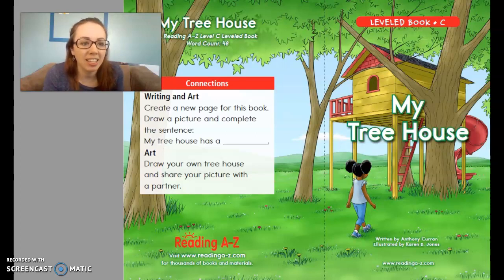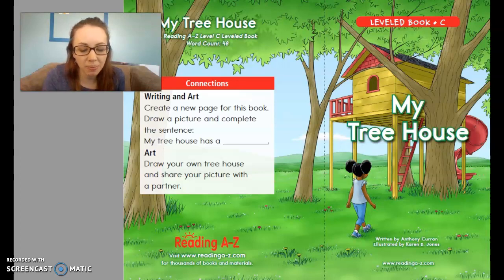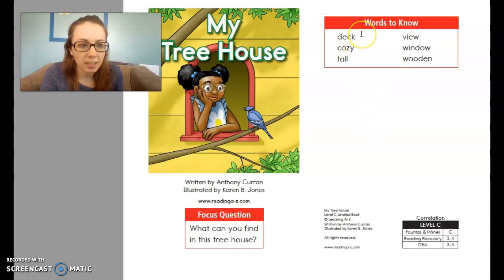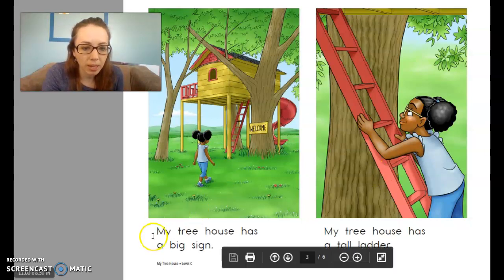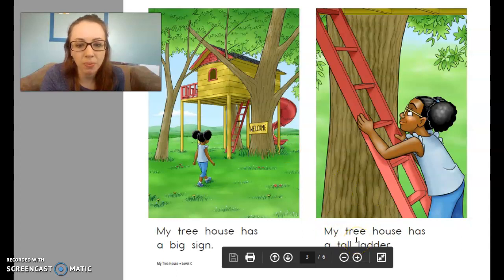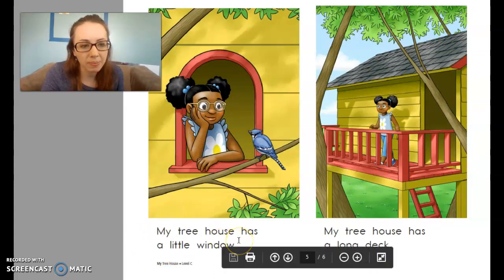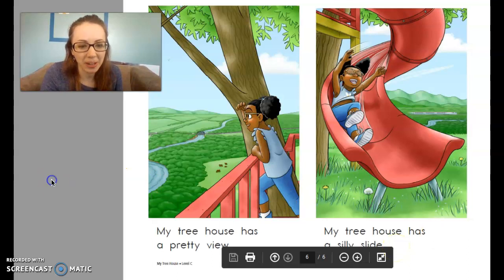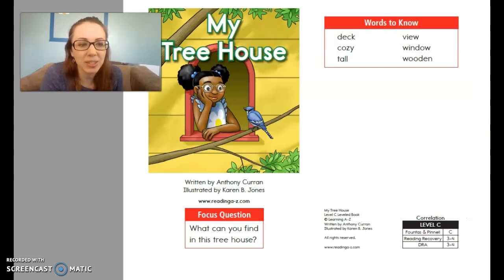My Tree House - Guided Reading Book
Level C